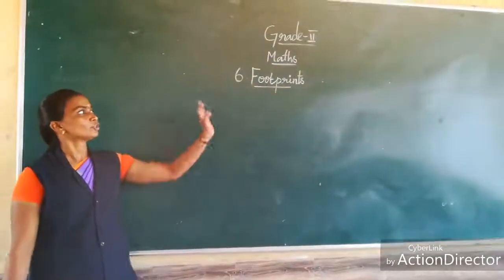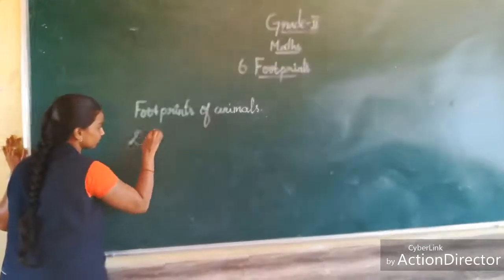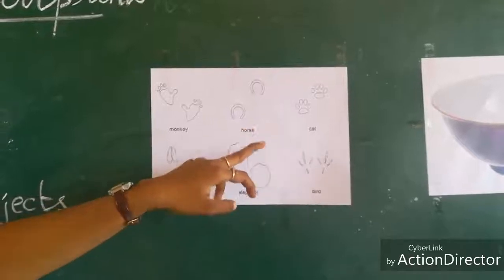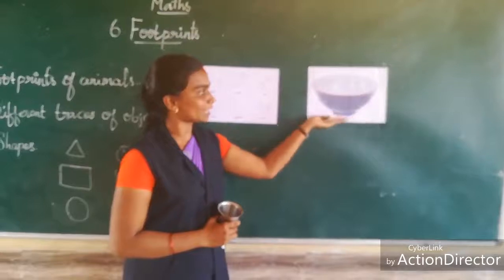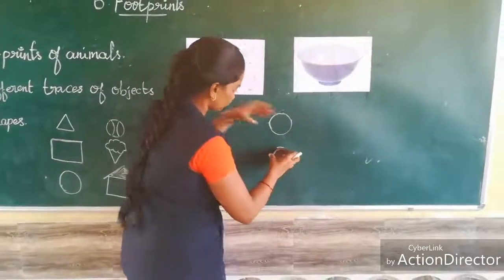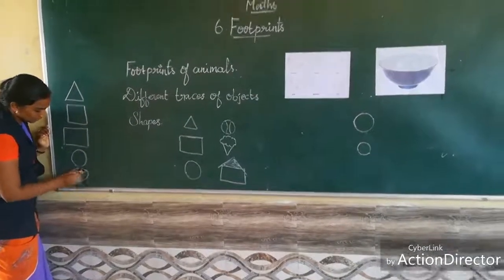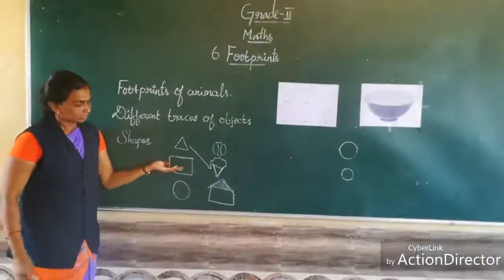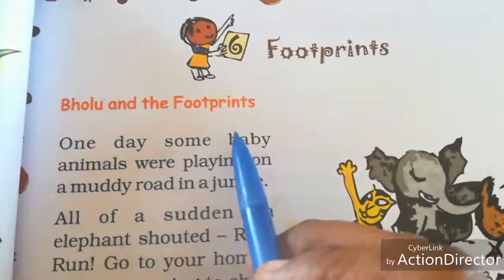SJV Grade 2 Maths Ln-6